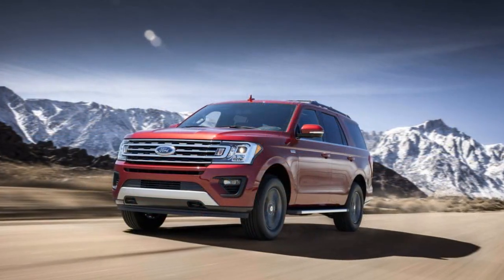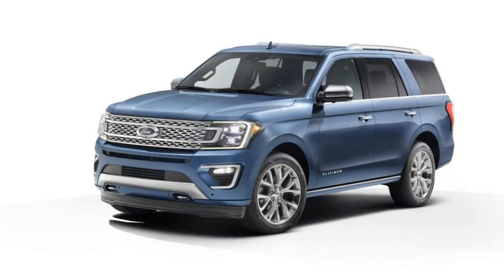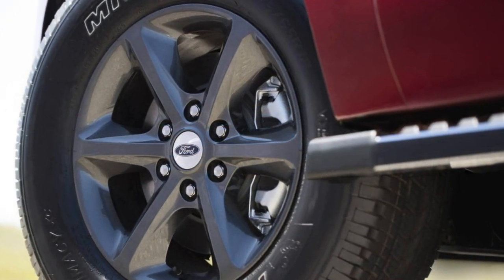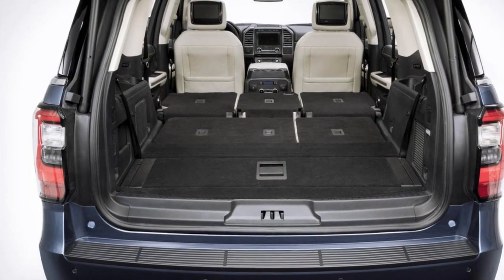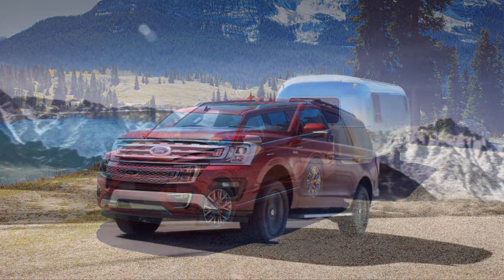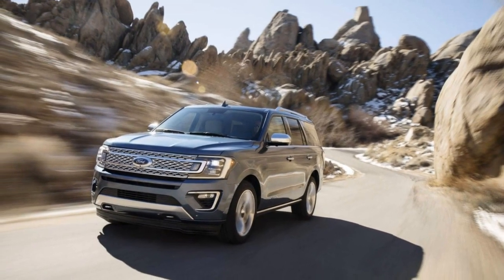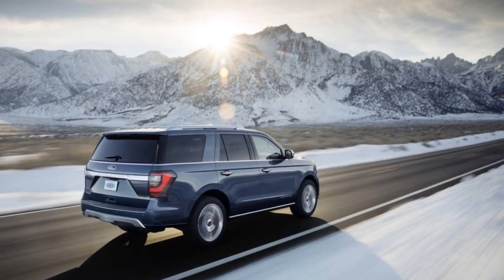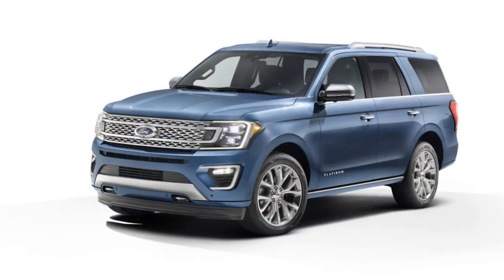2018 Ford Expedition Two Sizes Three Rows All Families REVIEW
The first Ford Expeditions rolled off the Michigan Truck Plant assembly line in 1997. Ravenous SUV customers snapped up more than 214,000 of them that first year. That’s a staggering number in today’s much smaller full-size SUV market. The Expedition was progressive both in terms of its design and its efficient modular Triton V8 powertrains -- a leap forward compared to the old Bronco. And those advances helped the Expedition outsell the Chevrolet Tahoe that year by almost 100,000 trucks.

Fast forward 20 years later and the sales leadership now belongs to Chevrolet. Of the seven full-size body-on-frame vehicles that make up this non-luxury class of roughly 340,000 vehicles, only Chevy moved more than 100,000 of them last year. The outgoing Expedition, of which Ford sold fewer than 60,000 last year, has been very slow to evolve. The company’s largest SUV was clearly ready for a remake, and a new one is finally here.

The handsome new Expedition follows the trend set by the Ford F-150. The greasy bits beneath are hidden by aluminum bodywork. Ford says the move saves around 300 pounds over steel. However, much of that weight loss has been baked back into the truck in the form of noise and vibration silencers like structural adhesives, foams and pads. The 2018 Expedition has something like 10 times the sealant that’s found in the old one. So it promises to be far quieter on the road.

Beneath the metal is an upgraded version of the fully boxed frame used in the F-150. How improved is the chassis rigidity? Engineer Alex Long says their modeling showed that in order to match the stiffness of the new Expedition, you’d have to bolt in a giant roll-cage-like X brace across the cargo opening of the old one. So that makes the new one a lot stiffer.

Peek underneath the front of the truck and you’ll find the F-150’s independent front suspension. And in the rear, the team used an independent suspension similar in design to the outgoing model. Like before, the half-shafts pass through holes in the frame rails to keep the system compact. In a class where most trucks still use a solid rear axle, this design allows for a lower floor.

There are two sizes of Expedition to choose from. The shorter one rides on a 122.5-inch wheelbase and the Expedition Max sits on a chassis with a 131.6-inch wheelbase. Both are longer than the outgoing models, which contributes to 104.6 cubic feet of cargo space behind the first row of Expedition and an enormous 121.4 cubic feet behind the front seats of the Expedition Max. The extra few inches of added wheelbase in both models means legroom is more than 40 inches in all three rows. That’s impressive.

Under the hood of the Expedition XLT and Limited is a twin-turbocharged 3.5-liter EcoBoost V6 now rated at 375 hp and 470 lb-ft of torque, and it’s paired to a 10-speed automatic. The top Platinum trim receives even more -- a 400-hp and 480-lb-ft of torque version of this engine. That’s 45 more hp and a whopping 97 lb-ft more torque than the Tahoe. It’s not only more potent, but it delivers better fuel economy, too, with four-wheel-drive Expeditions hitting 17 mpg in the city and 23 mpg on the highway, according to the EPA. That’s an improvement of 2 mpg in the city and 3 mpg on the highway, no easy task for a nearly three-ton SUV.

The Expedition is available in two-wheel drive, all-wheel drive and four-wheel drive with a low range-equipped transfer case. That last one comes bundled in the $1,570 heavy-duty tow package which includes additional coolers as well as Ford’s Pro Trailer Backup Assist system. Speaking of towing, four-wheel-drive Expeditions can handle a 9,200-pound trailer, which is more than any in the segment.

Lincoln faces an uphill battle against the luxury car competition. Mercedes-Benz, BMW, Audi and Lexus have set the benchmarks, and they’ve earned a reputation for performance and ...

For the first time, Ford now offers an FX4 off-road package in the XLT-trim Expedition. For $1,650, you get specifically tuned dampers from Hitachi, skid plates, a heavy-duty radiator, 18-inch all-terrain tires and an electronic limited-slip rear differential with 3.73:1 gears and a fully-locking function. The Expedition comes with a terrain management system that, in the FX4, has seven modes (normal, sport, tow/haul, eco, grass/gravel/snow, sand and mud/ruts). Ford offers selectable adaptive dampers that are tied into this terrain management system as an option on Limited models and standard on the Platinum trim.

The level of technology available on the new Expedition rivals that of its cousin, the Lincoln Navigator. The top Platinum models can be outfitted with heated and cooled multi-contour leather seats, Sync 3, inductive phone charging, adaptive cruise control, pre-collision assist with pedestrian detection, lane-keeping assist and, for the kiddos, there’s a dual headrest mounted entertainment system with 8-inch screens.